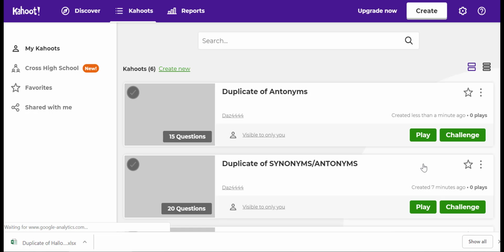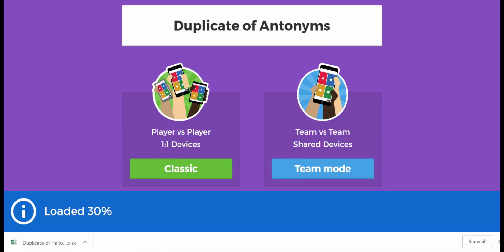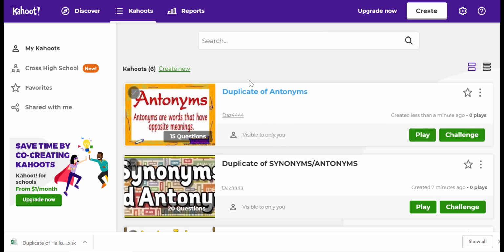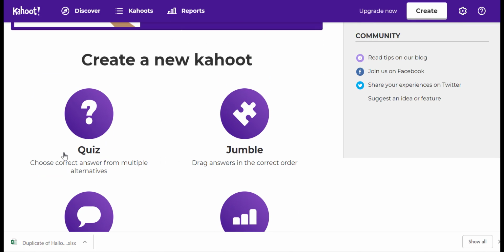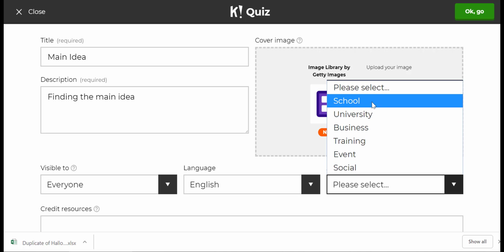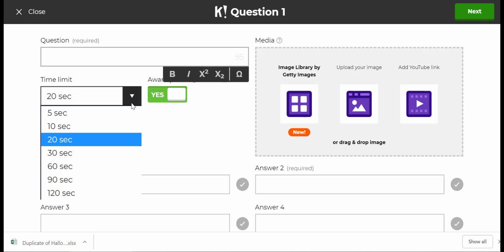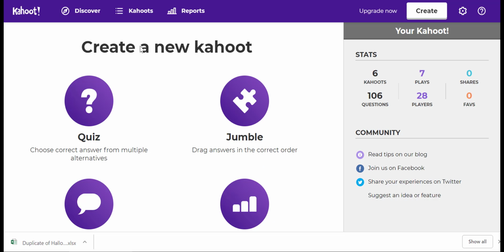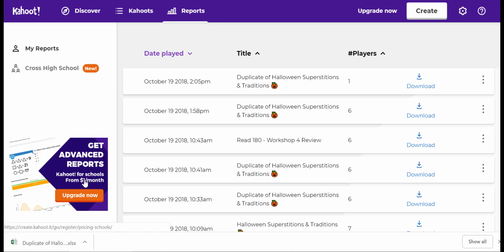Kahoot! Tutorial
A brief introduction to Kahoot! for the classroom.